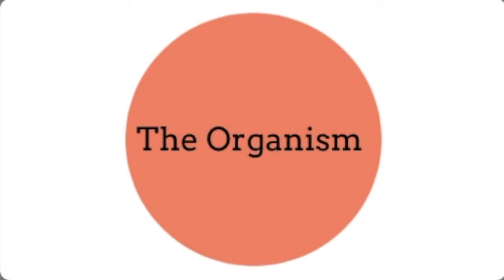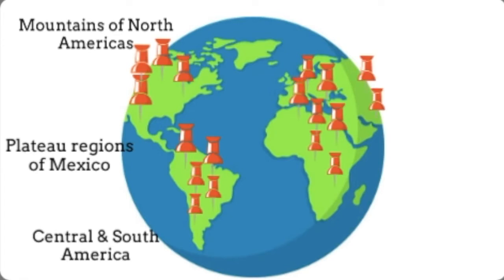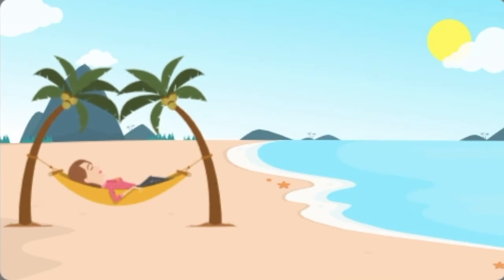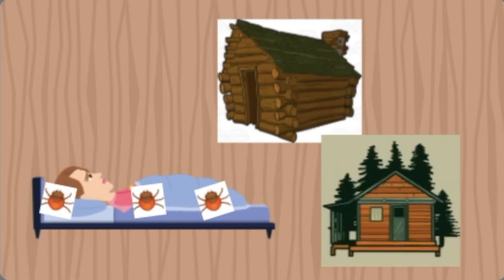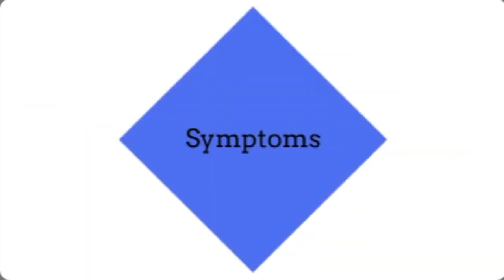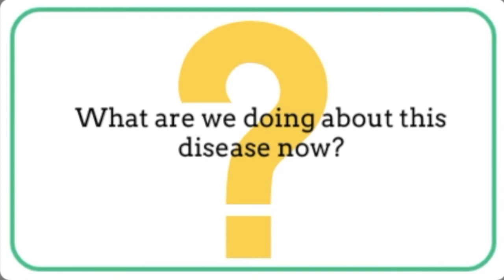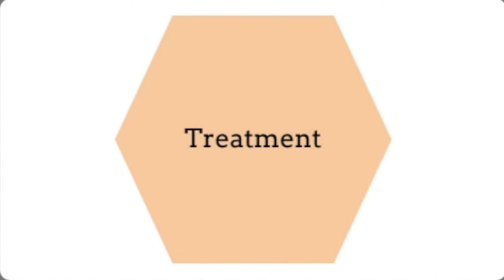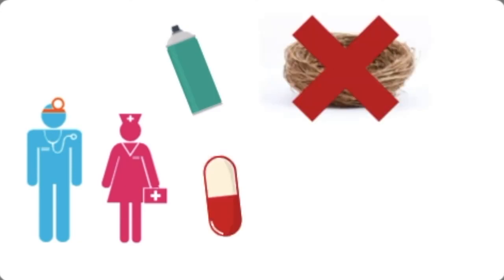Tick borne Relapsing Fever Presentation